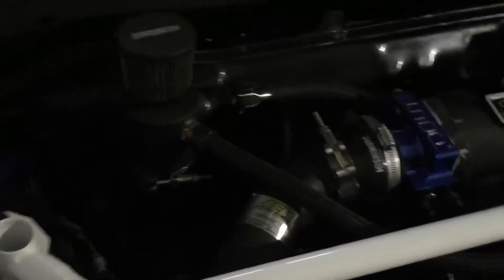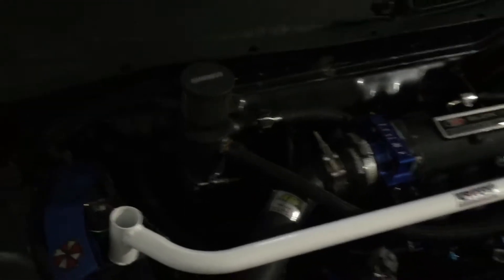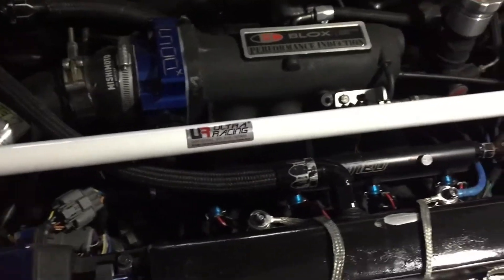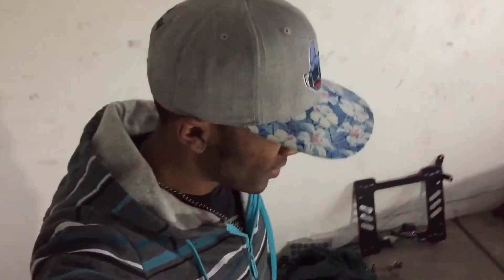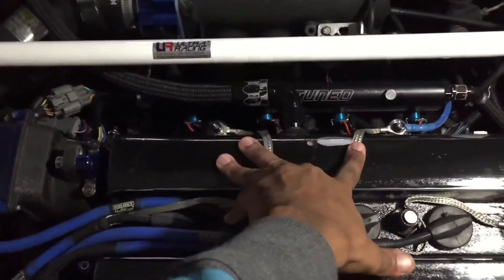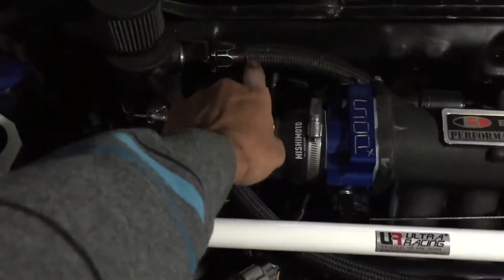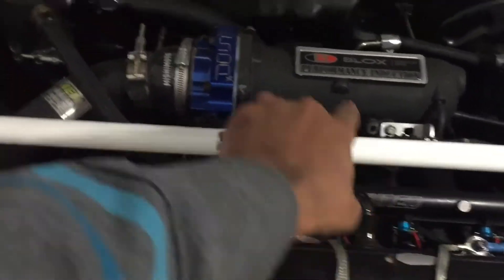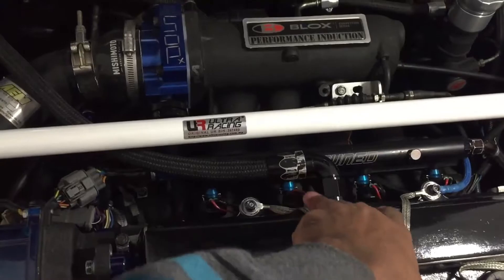Catch can vs Breather can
Not the same !